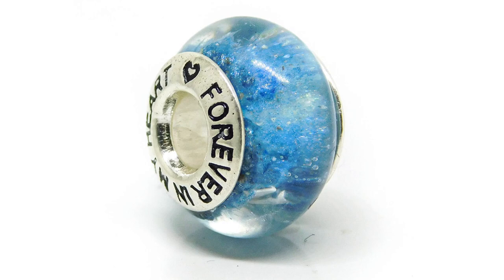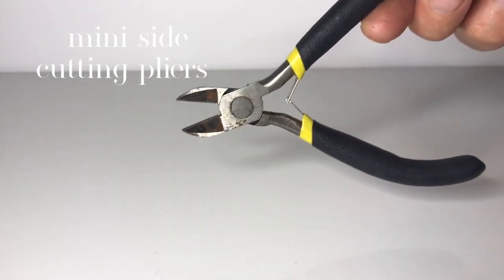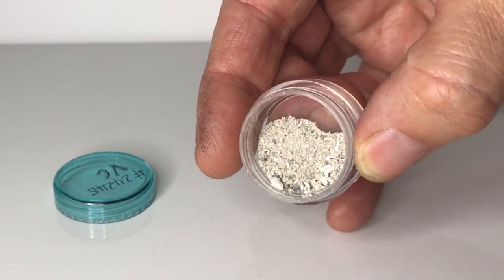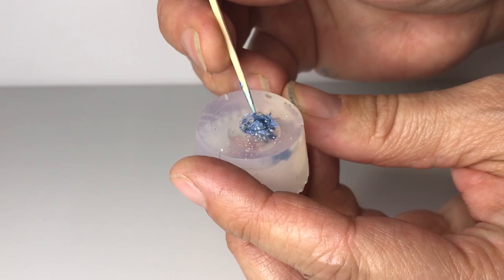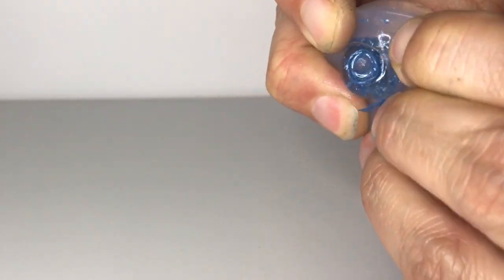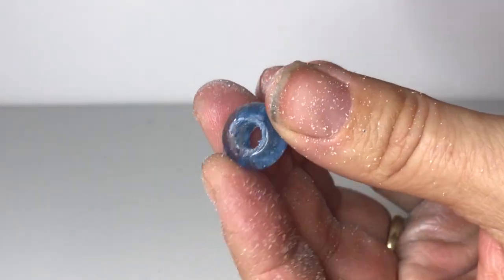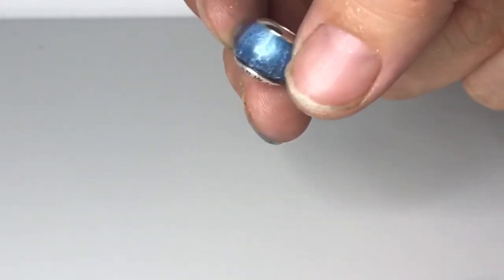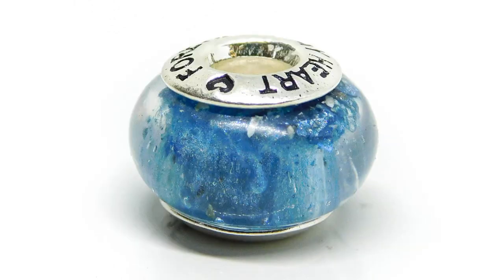Cremation Bead Tutorial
Learn to make a solid silver cremation ashes bead with your client's cremation ashes and UV resin with a handmade silicone mould. You can read the full blog "Making An Ashes Bead" here on Keepsaker Supplies

You'll need the following supplies  👇
dust mask
cremation ashes spoon
small pestle and mortar

you'll also need 👇
mini side cutting pliers

this low heat LED UV lamp is my favourite and doesn't use much energy

For more keepsake UV resin jewellery tutorials please see our website. You can learn to work with breastmilk, cremation ashes, locks of hair, umbilical cord and placenta, and flowers and petals.